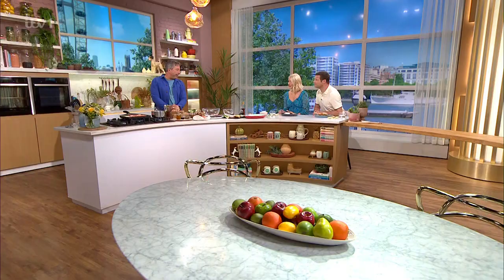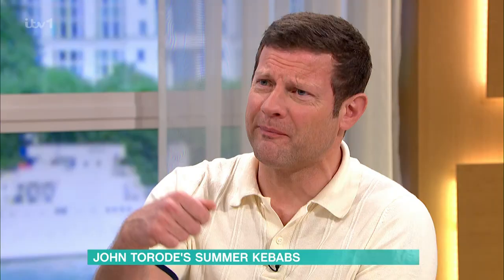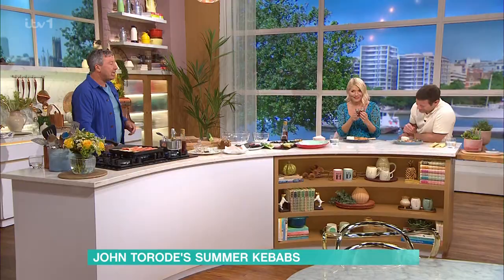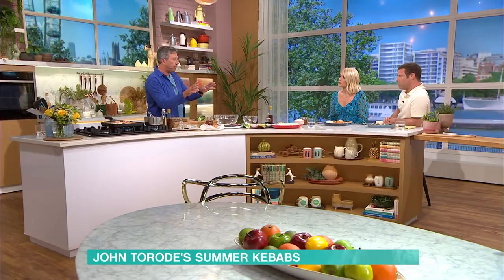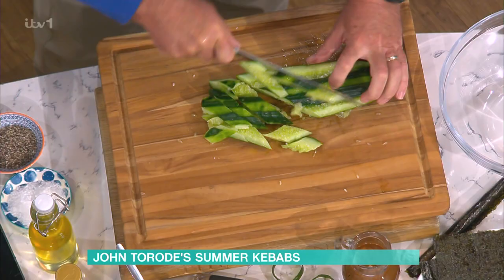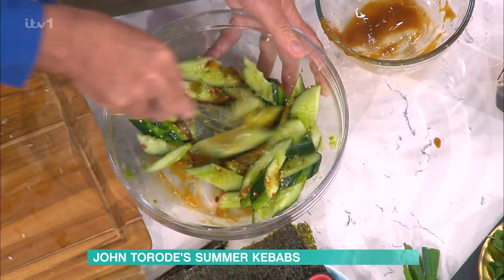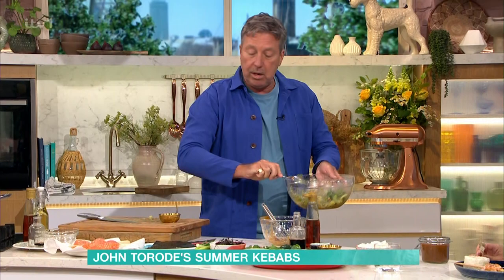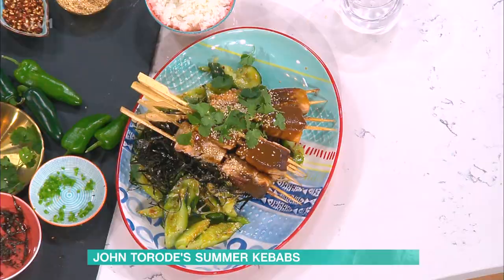John Torode's Summer Kebabs - 13/06/2023